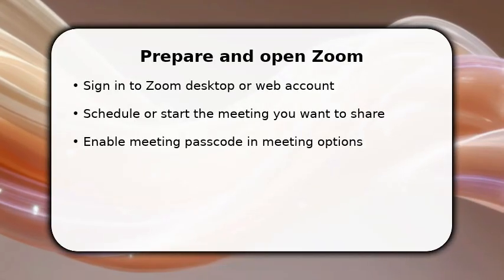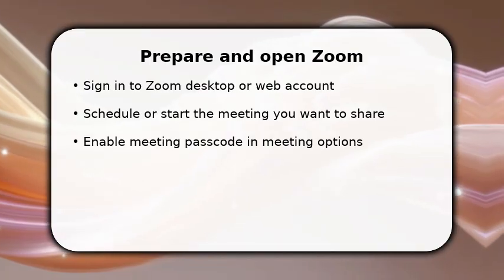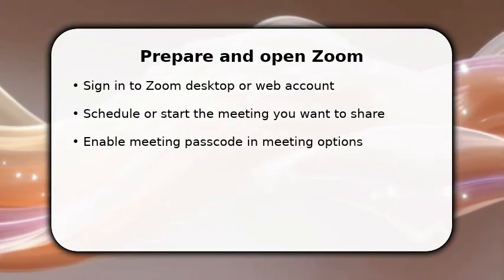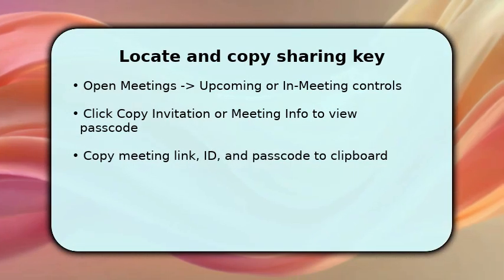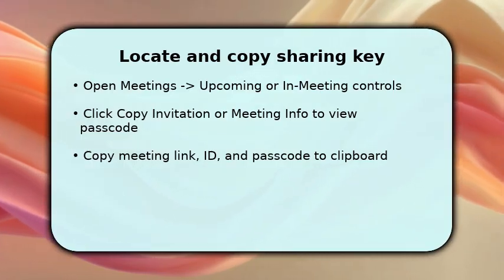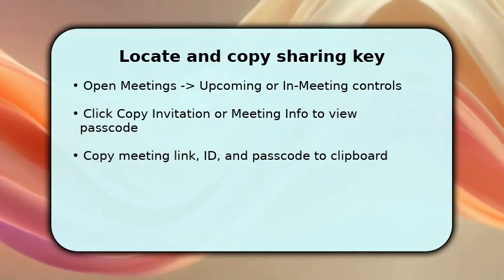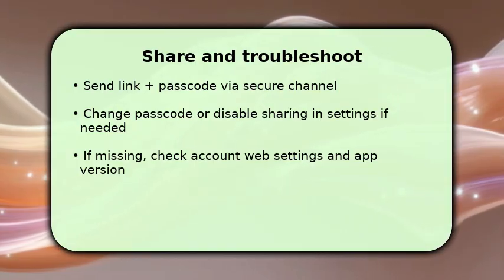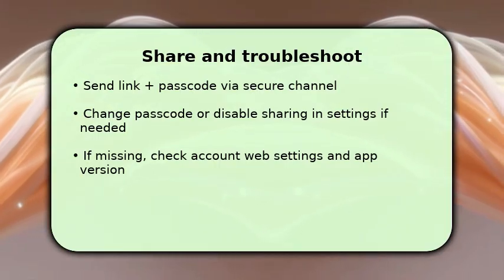How to Get Sharing Key in Zoom - Step by Step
How to Get Sharing Key in Zoom - Step by Step | 🔒 Surfshark VPN Deal — Stay private and secure. $1.99/mo + 3 Months Free ▸

Learn the essential steps to obtain your Zoom sharing key for seamless screen-sharing during meetings. This guide provides a clear, step-bythy process from creating an account to accessing and using your unique code.